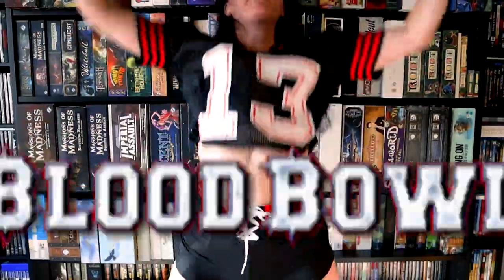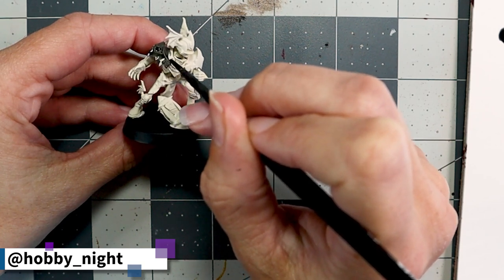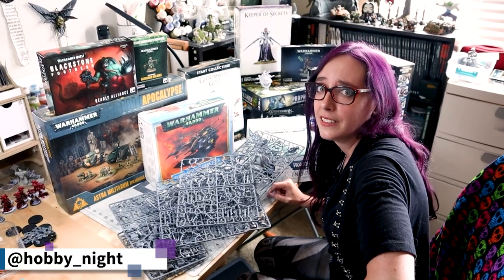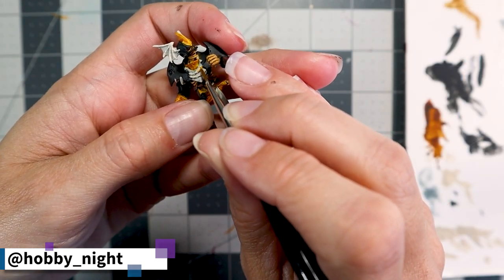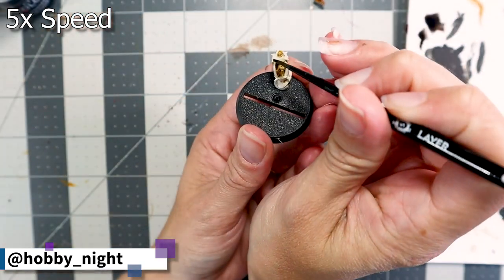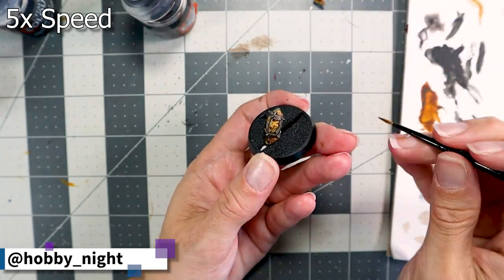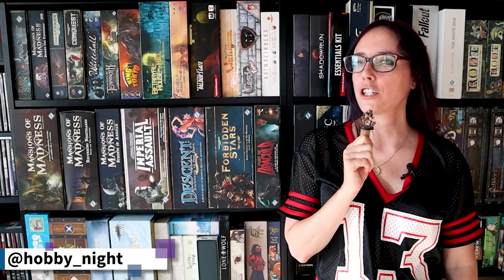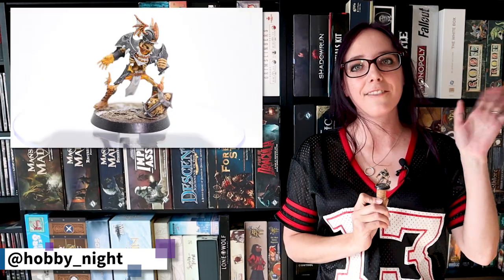How to Paint Blood Bowl Undead Skeleton Wight Blitzer | Warhammer Blitz Bowl | Miniature Tutorial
This is what happens when my hype for the new seasons of Blood Bowl and Blitz Bowl mixes with my love of Eye Shield 21 : A sports themed painting video is born!

Join me as I test out my team colors on this Wight Blitzer (Yes, I know I call him a Quarter Back in the video) from Games Workshop's Blitz Bowl Undead Team.

Below are the paints I used:

Undercoat: Wraithbone
Base: Corax White
Dry: Tyrant Skull
Layer: Cryptek Armourshade Gloss, Talaran Sand
Contrast: Basilicanum Grey, Skeleton Horde, Iyanden Yellow, Snakebite Bite Leather, Black Templar, Apothecary White, Wyldwood
Texture: Stirland Mud